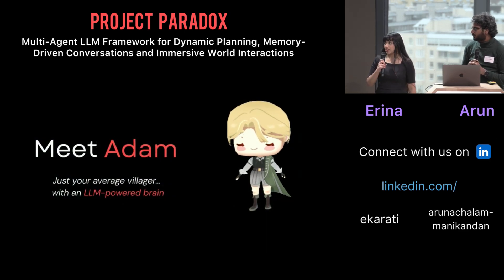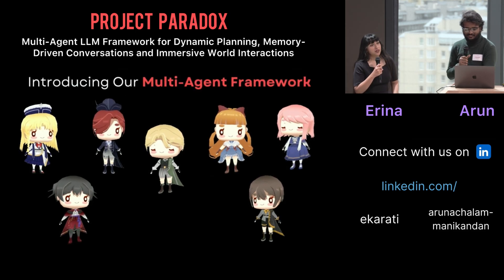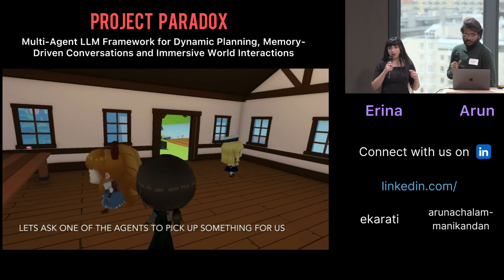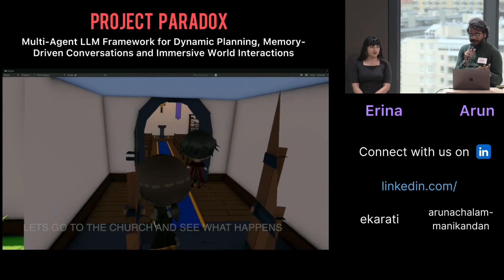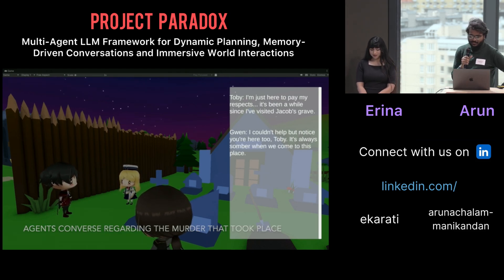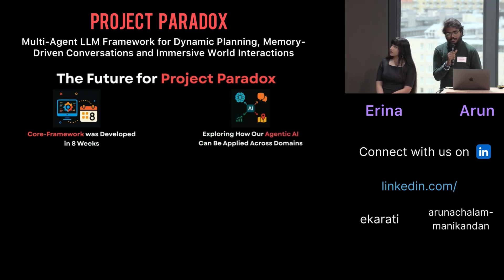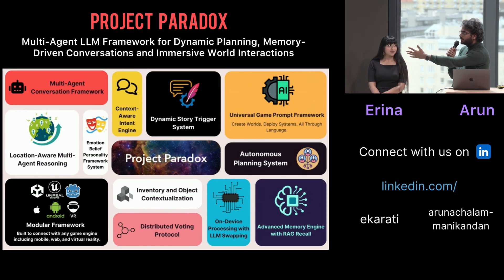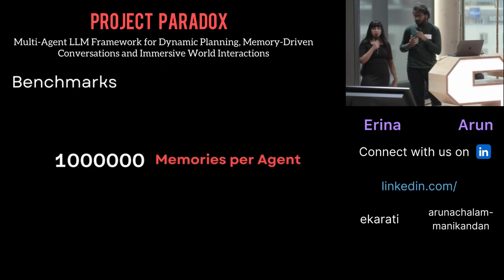Introducing Project Paradox | Multi-Agent LLM Framework | Supercell AI Innovation Lab